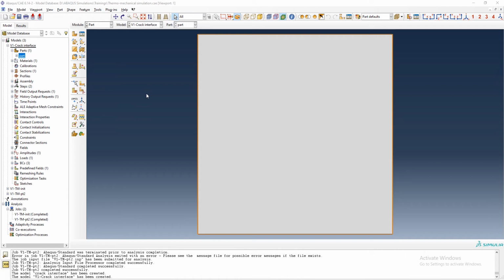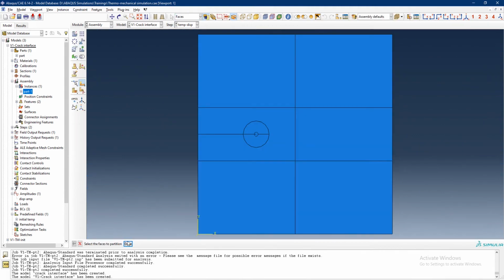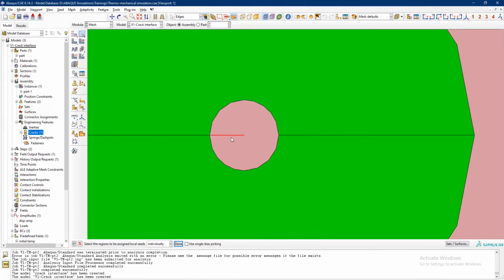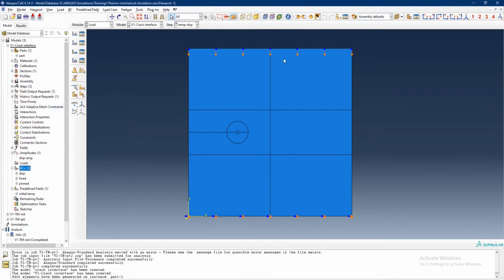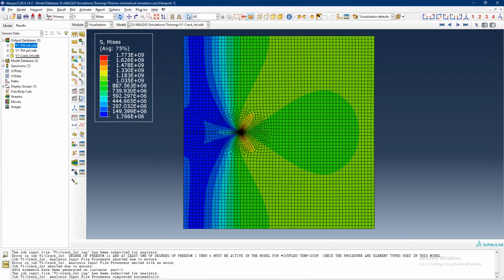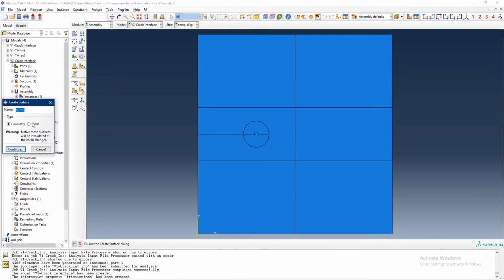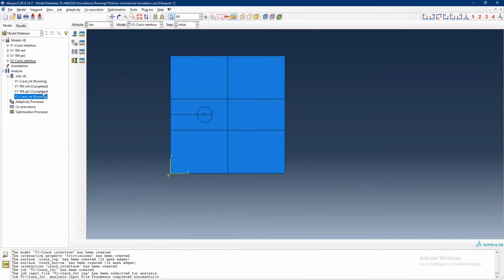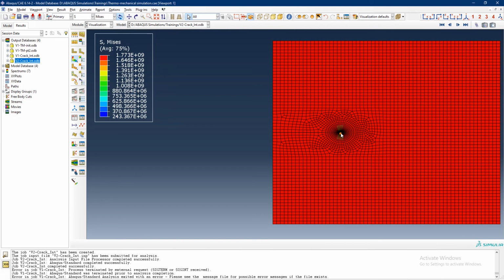Defining crack face interface in ABAQUS : Part 1